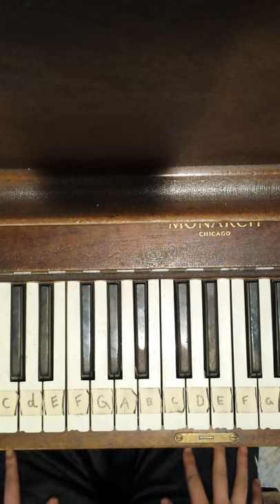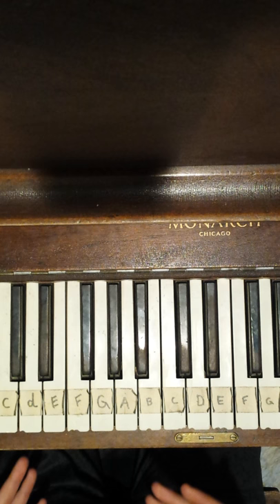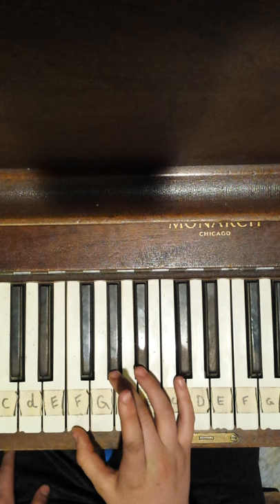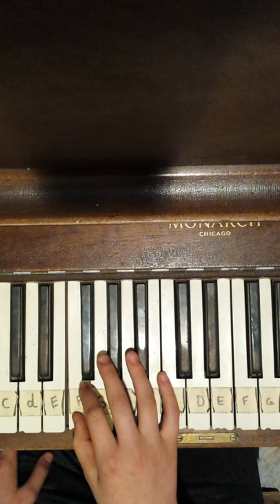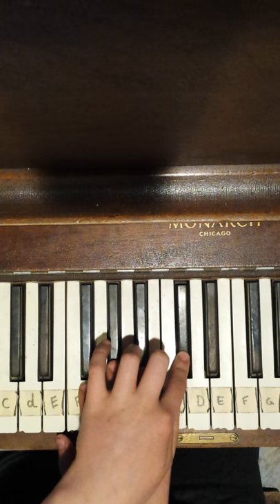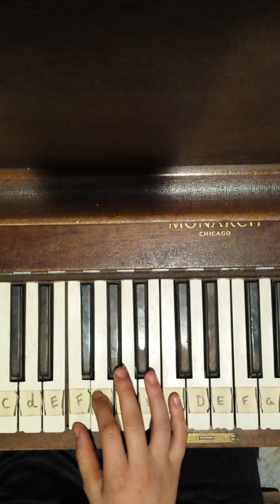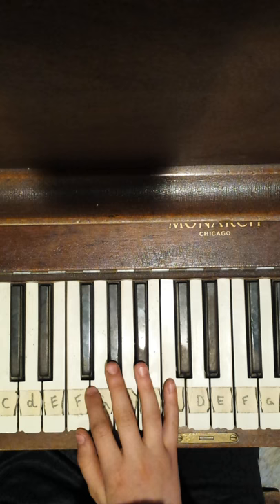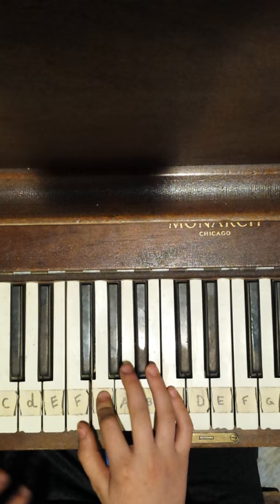How to play crazy frog